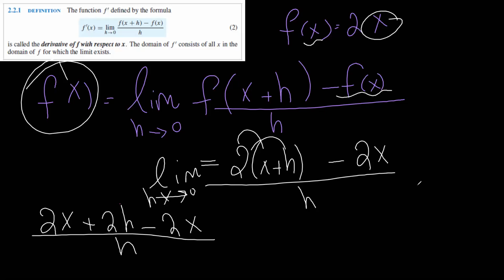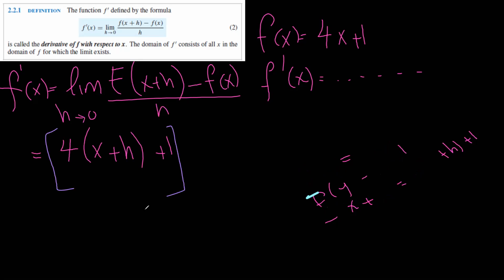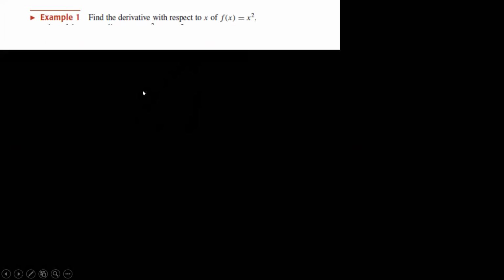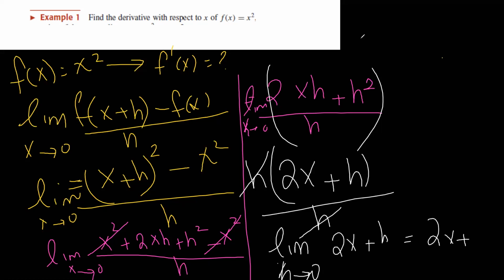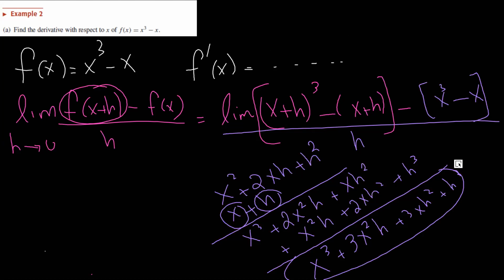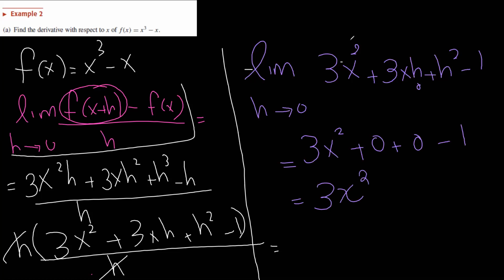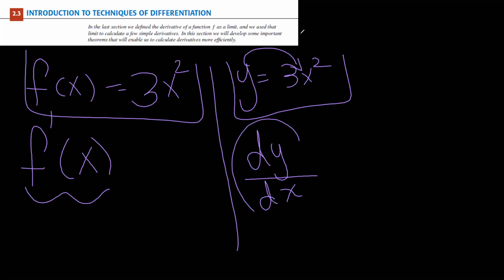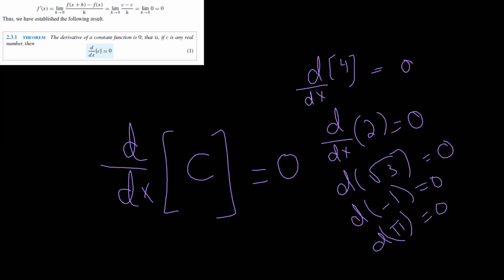Calculus ~ Chapter 2 , Lesson 3